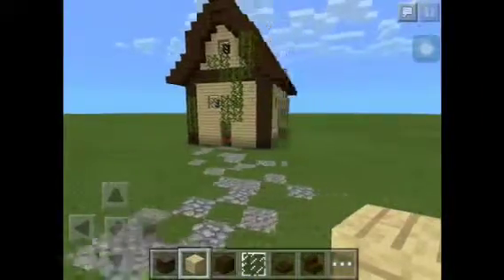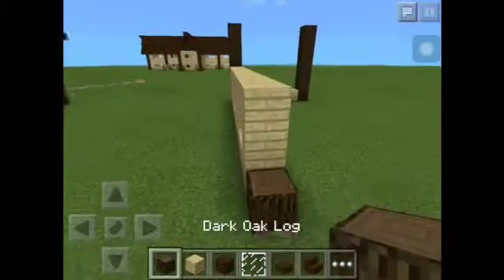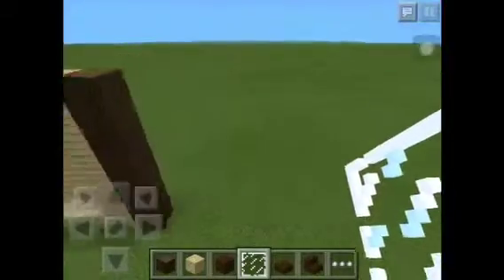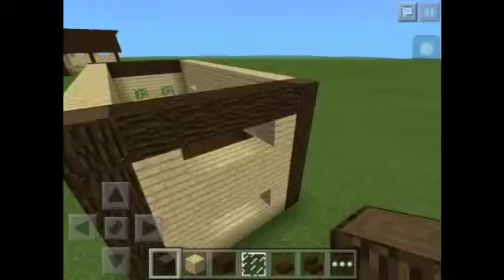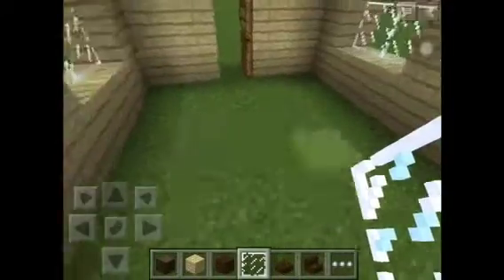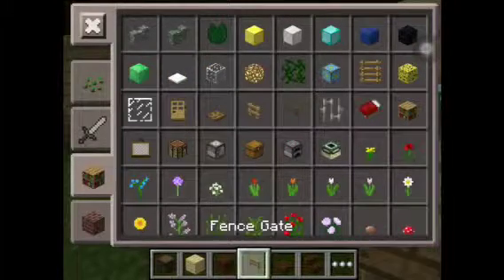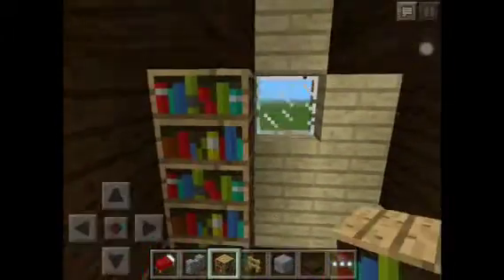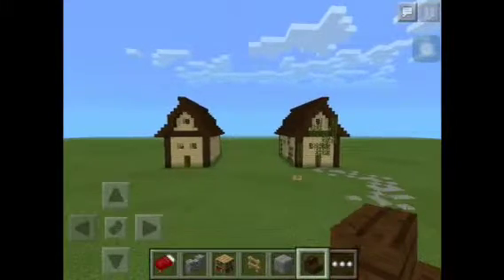Small House Tutorial Minecraft Pe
And I'll be out of town the next few days so that sadly mean there
Won't be any videos for a few days